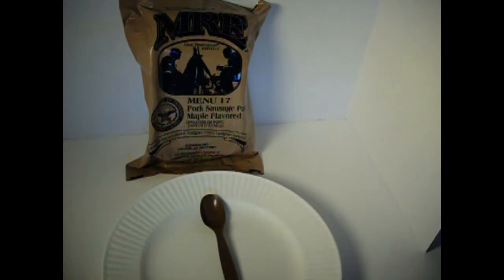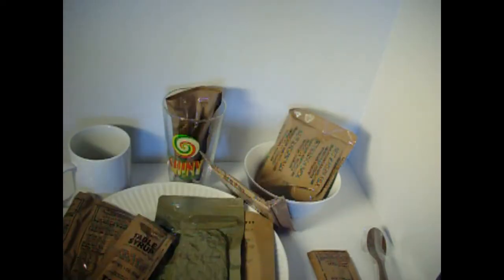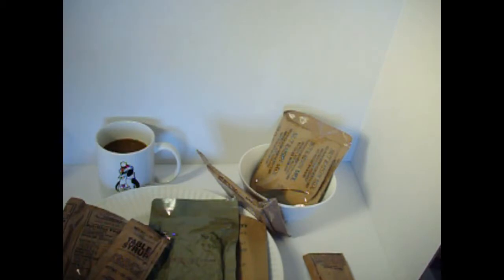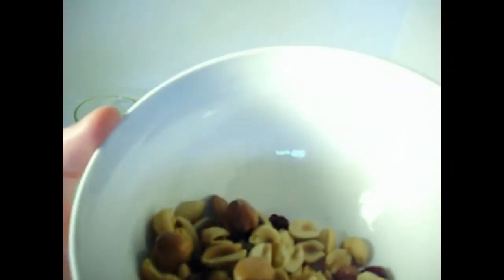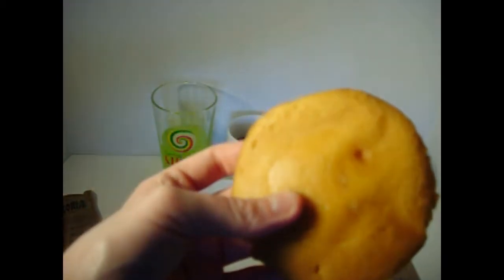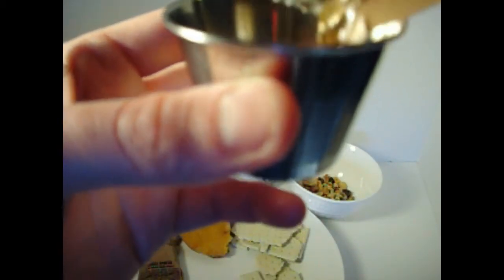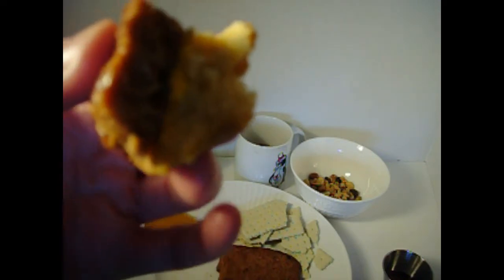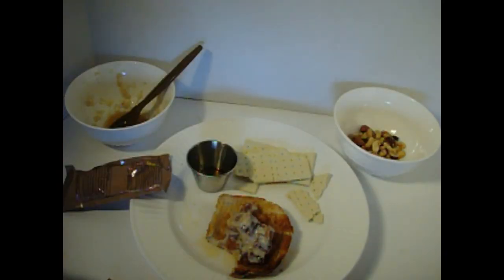Cooking with MREs -- Maple Sausage/Sausage Gravy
Maple sausage turned into sausage gravy! Breakfast time Army Style!

Thank you all so much for watching the video!

MRE Sausage Gravy

Approx. 4 oz. maple sausage

1 c. milk

2 T butter

2 T all-purpose flour

Chop up MRE sausage (equal amount of cooked and drained sausage) into small pieces.

Melt butter in sauce pan until foaming subsides.

Sprinkle flour over melted butter. Stir and cook for approx 5 minutes to remove the cereal taste.

Add milk to butter/flour base and cook until thickened*

*I do most of this by guess-work. If the gravy looks too thick add more milk.

Serve over hot biscuits or toast.